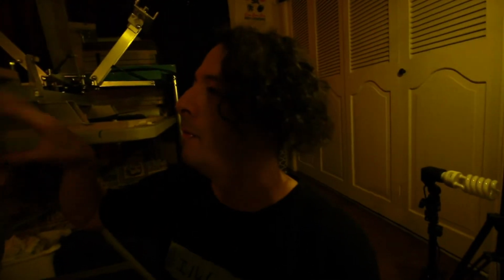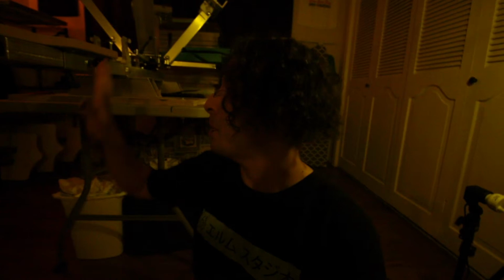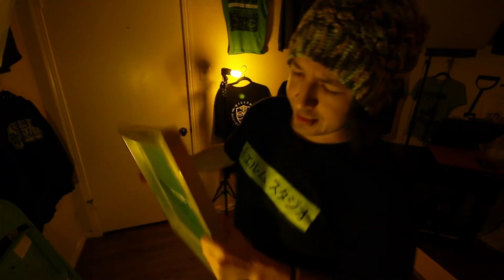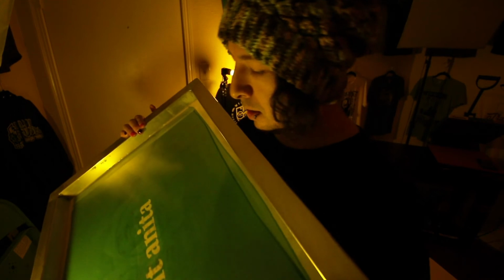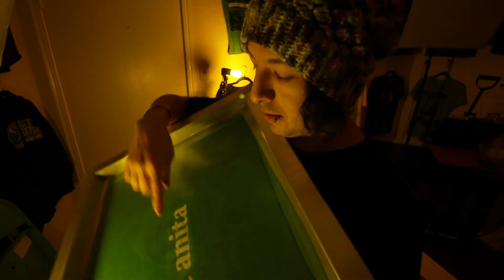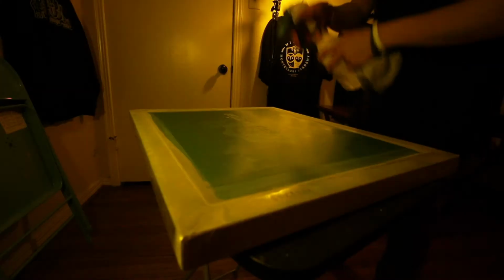Prep, as fast as possible!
Sometimes things go wrong but it's not the end of the world, at least not this time. Keep moving forward and don't let anything get you the way of you creating!
Daily Stuffs: Vlog 233 - Prep as fast as possible!

Chat and hang out with me on Twitch!

Get awesome perks like photography prints and shirts delivered to your door each month all while helping me create awesome content!